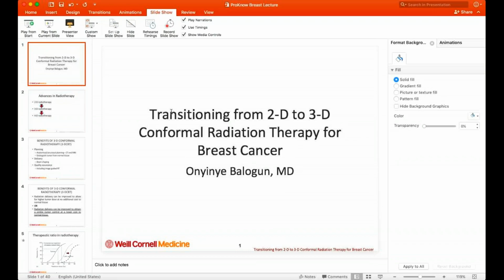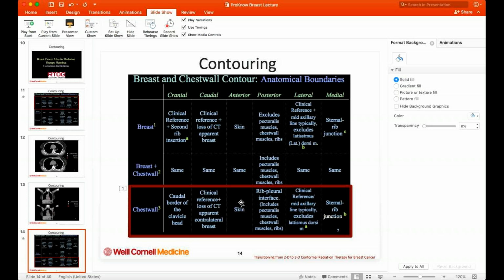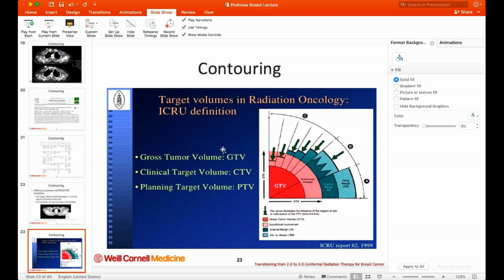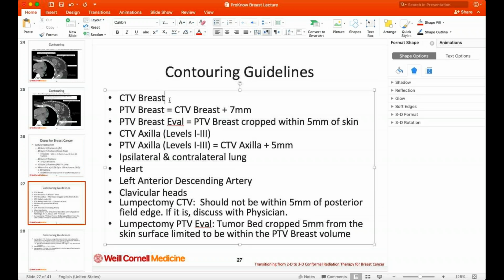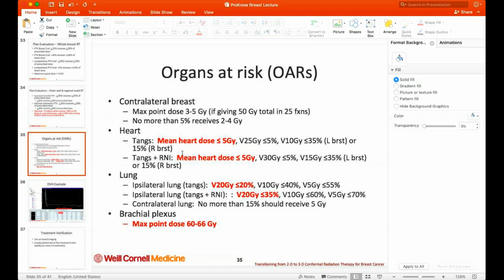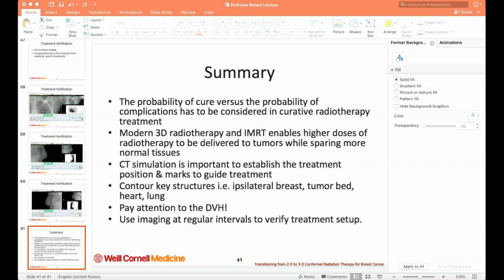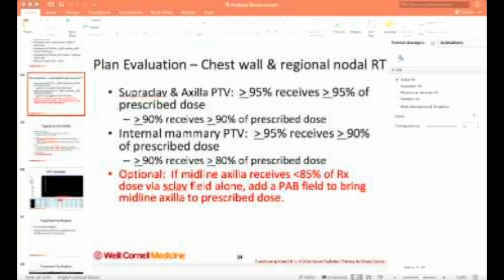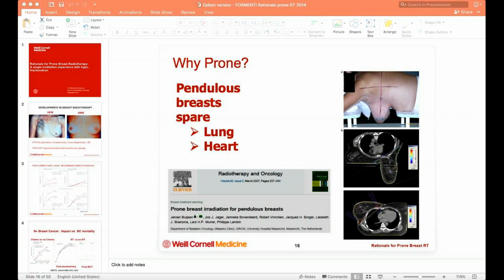Transitioning from 2D to 3D Conformal Radiation Therapy for Breast Cancer -- Dr. Onyinye Balogun